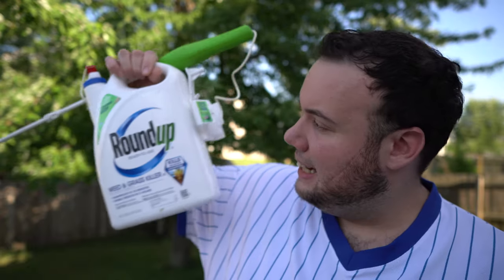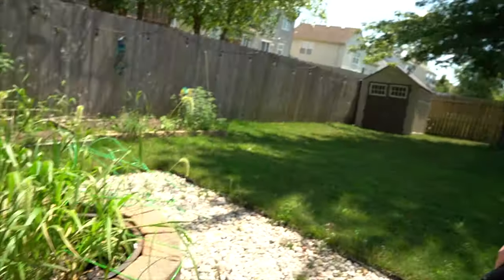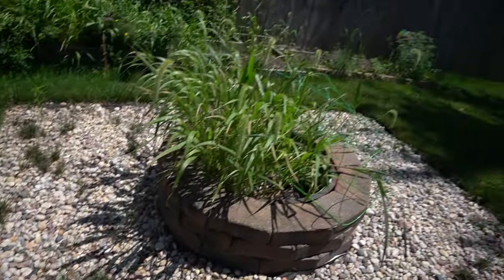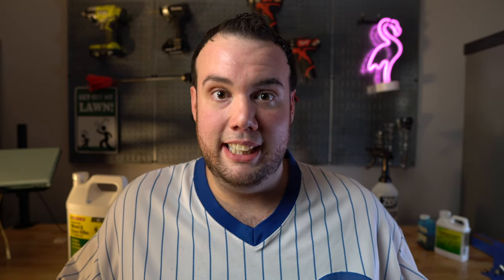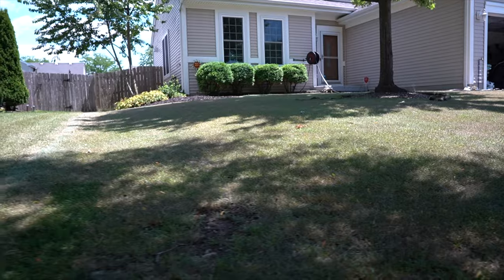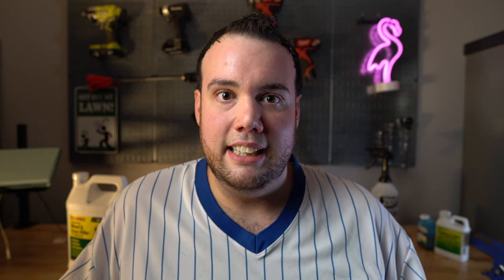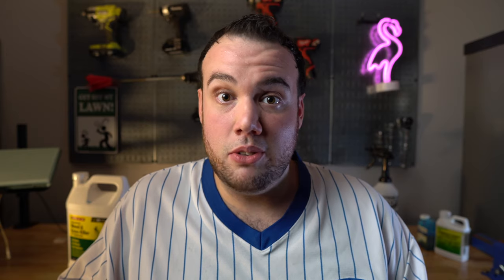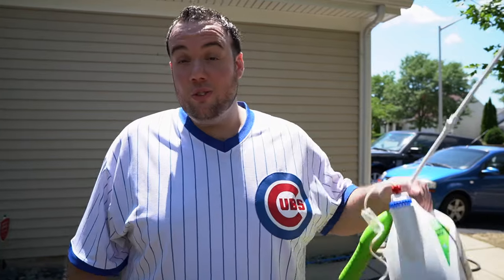Glyphosate vs Round up | The ULTIMATE LAWN AND WEED KILLER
WATCH THIS VIDEO if you are planning to do a LAWN RENOVATION or you want to know the difference between common round up products and pure glyphosate which both are a non selective herbicide . Round up and Glyphosate herbicide is hands down the best weed killer but it will also kill your lawn so be careful. I will show you how to kill weeds and grass that seem impossible to kill by using pure glyphosate. In my previous video i showed you how to kill your lawn, so check out that video as well if your planning a lawn renovation. If your just trying to kill weeds in your lawn round up or glyphosate is NOT for you, instead use a herbicide such as 24d or tenacity herbicide. If you want to learn how to get rid of weeds check out my "How to kill weeds like a boss" video.

Round up